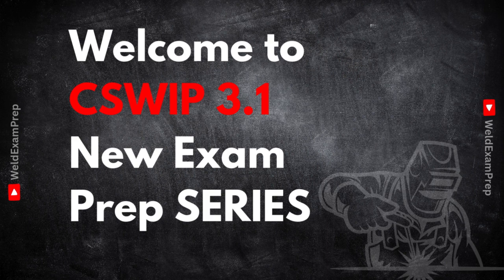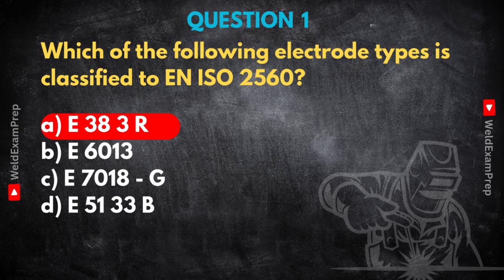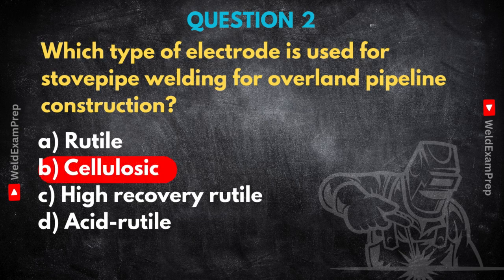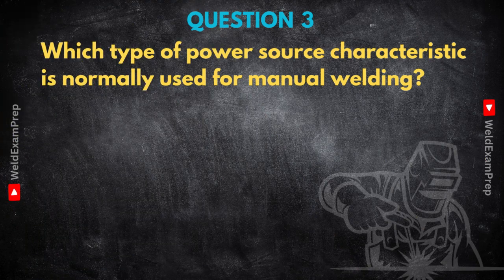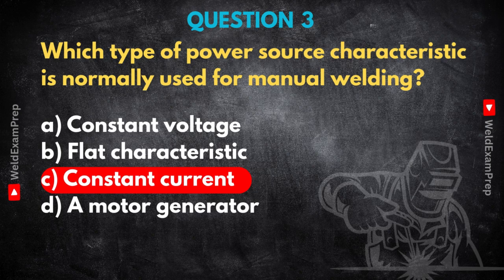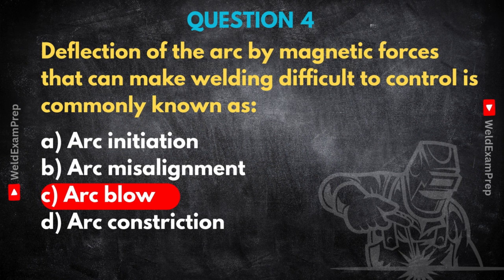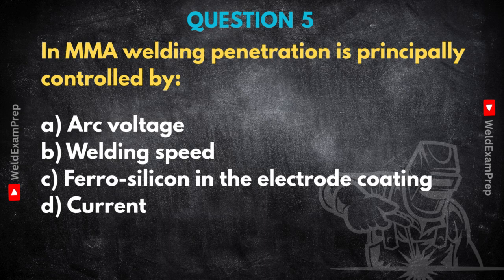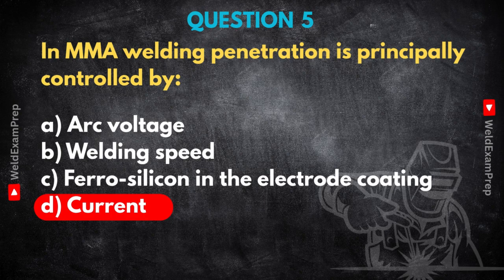Pass the CSWIP 3.1 Exam! 🚀 Most Common Welding MCQs with Expert Breakdown 24